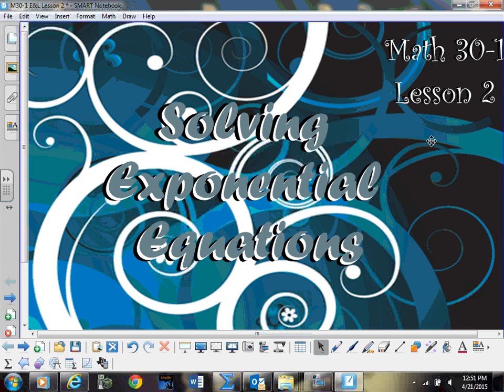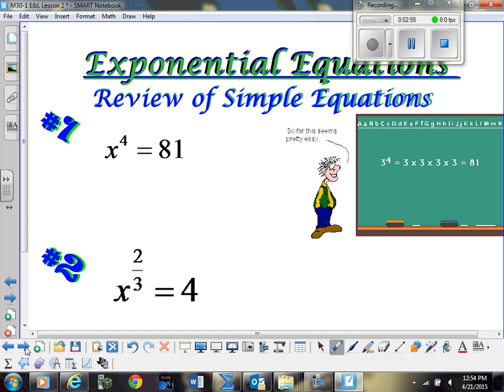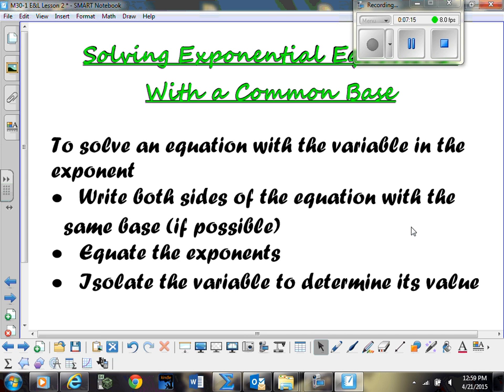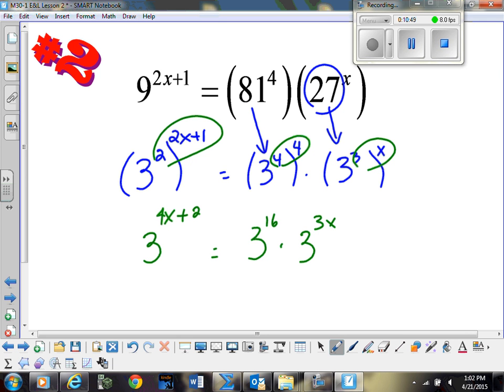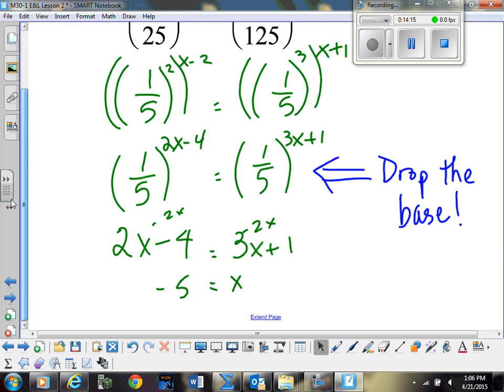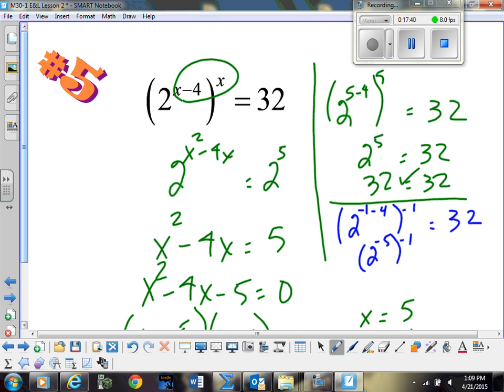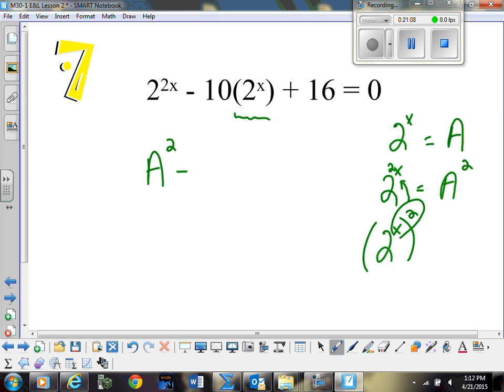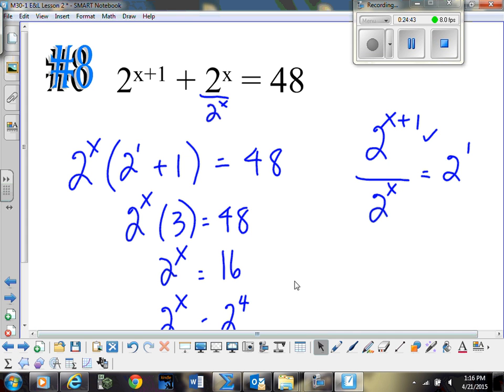expandlogs lesson 2